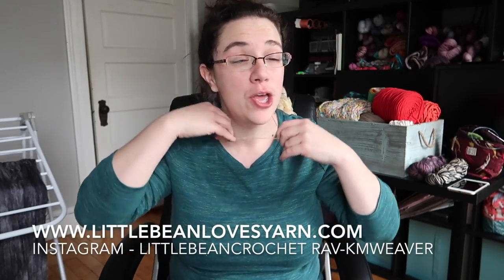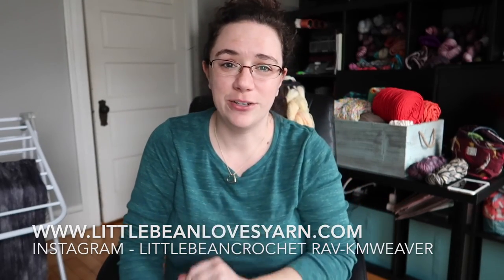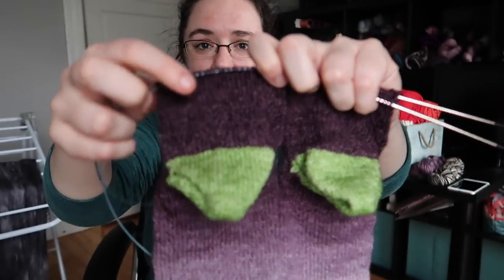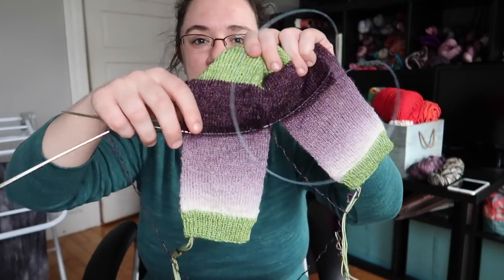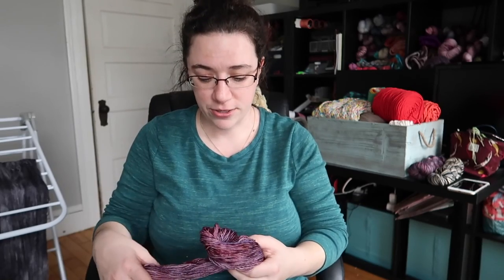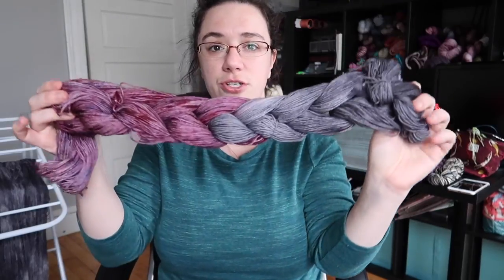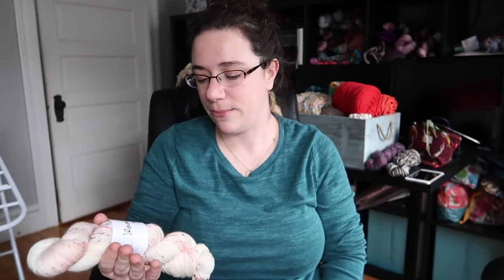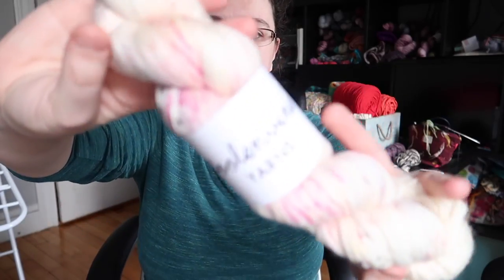Episode 24 - The Grand Tour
Timestamps:
1:59 - Spare room makeover and tour
8:07 - WIPs - 2aat socks and crochet granny blanket
11:19 - Dyework - self striping yarn - Bellatrix and Narcissa
19:06 - Acquisition - Voolenvine Yarn
22:13 - Tshirt yarn chat, inspired by Andre Sue Knits (Andi)

Bowl Pattern I use - I made it up - No big thing

10mm hook / tshirt yarn
Final product (approx 28" circ, 5" high)
Ch - chain

I didn't bother with gauge or keeping track of that. So yeah. (LAZY ME!)

This pattern is worked in rounds. For building the disc at the bottom of the basket I did finish off each round (that's the technique I'm comfortable with), and then building the cylinder I used a continuous sc stitch.

Rnd1 - ch2, hdc in second loop from hook. In center of loop, 7hdc then slst to the first one made to make the base.
Rnd2 - ch2 (counts as LAST STITCH in pattern for all rows), in next stitch do 2sc, continuing 2 sc in each stitch, until the last stitch where you do 1sc, then slst to the ch2 to complete the round (16sts)
Rnd3 - ch2, in next stitch do 2sc, then in next stitch 1sc. Continue pattern (2/1) until the end after your last 2sc pair, slst to the ch2 to end the round (24sts)
Rnd4 -ch2, in next stitch 2sc, then 1sc in the next two stitches, continue this pattern (2/1/1) until the last stitch where it's (2/1), then slst to the ch2 to end the round (32sts)
Rnd5 -ch2, in next stitch 2sc, then 1sc in the next three stitches, continue this pattern (2/1/1/1) until the last stitch where it's (2/1/1), then slst to the ch2 to end the round (40sts)
Rnd6 -ch2, in next stitch 2sc, then 1sc in the next 4 stitches, continue this pattern (2/1/1/1/1) until the last stitch in the round (48sts)
Rnd7-14, continue doing 1sc in each stitch for these rows in a continuous circle (may help to have a stitch marker)
Rnd15 - slst in each sc to finish the edge